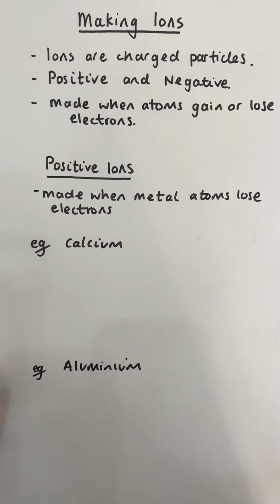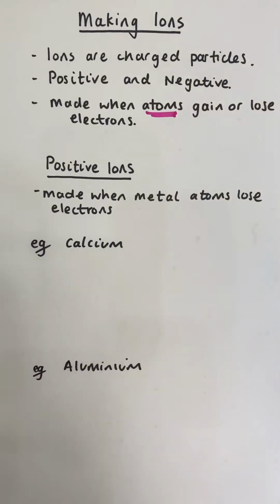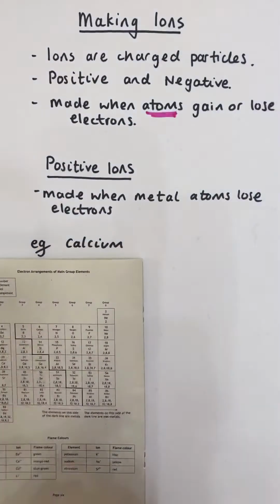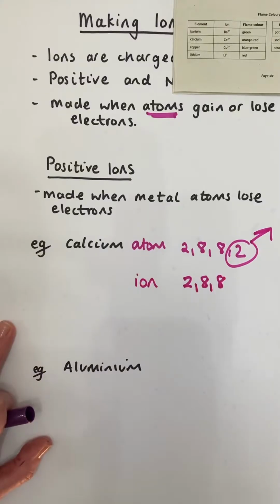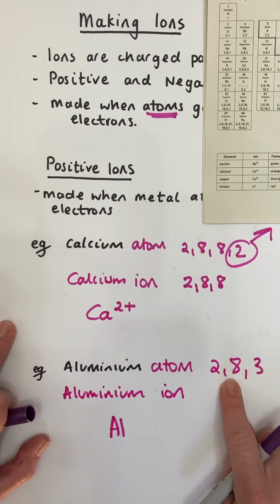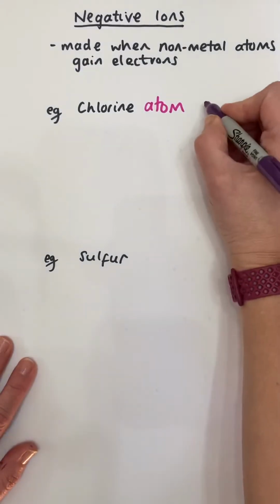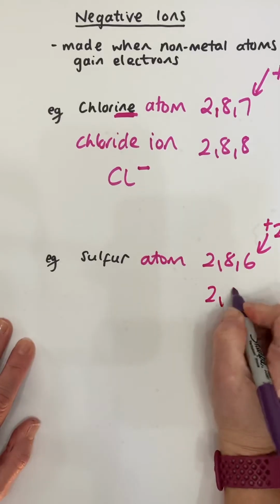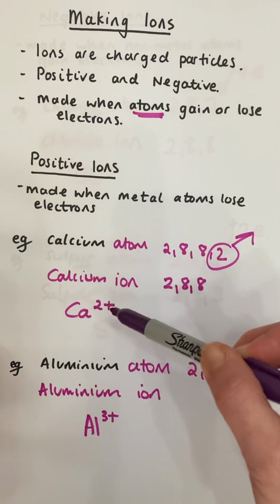Making Ions (recap)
A revision of how positive and negative ions are made